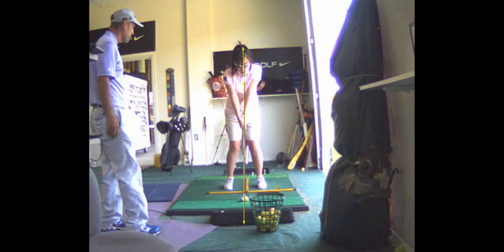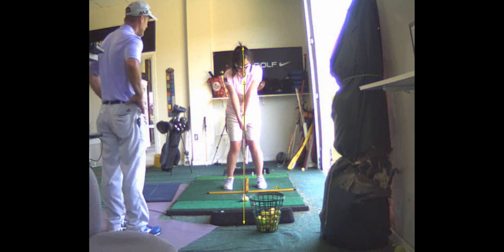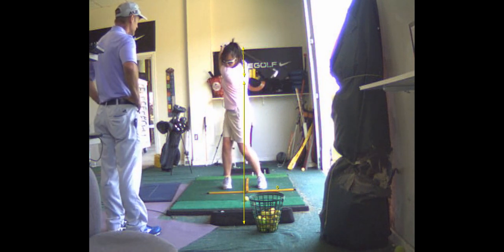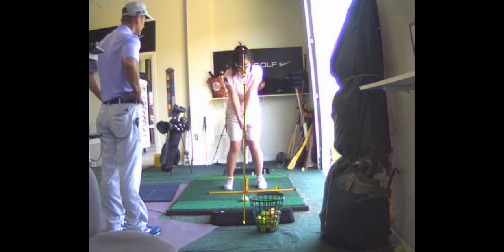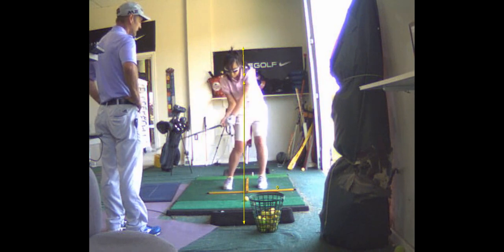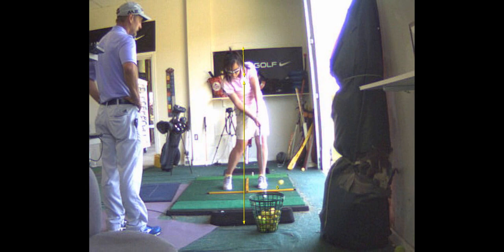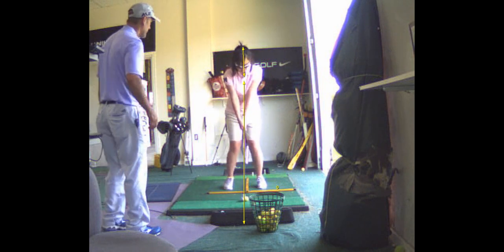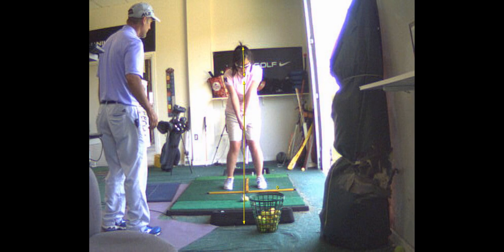V1 Pro analysis